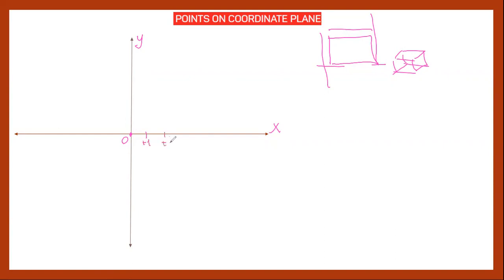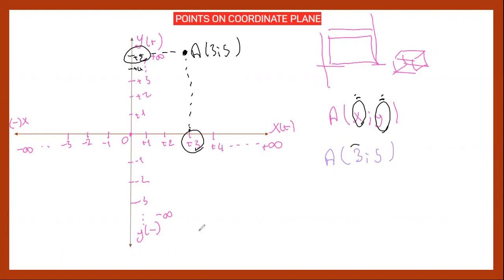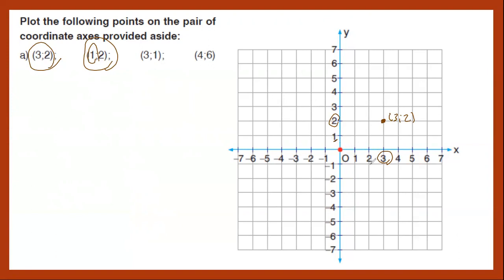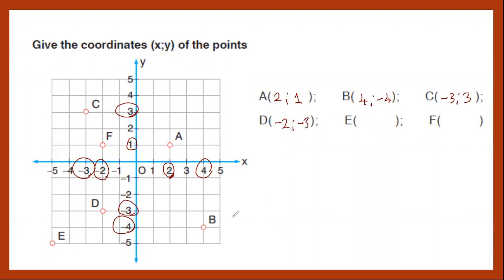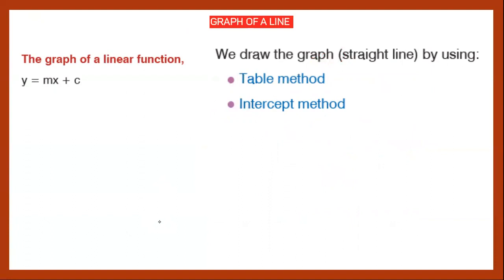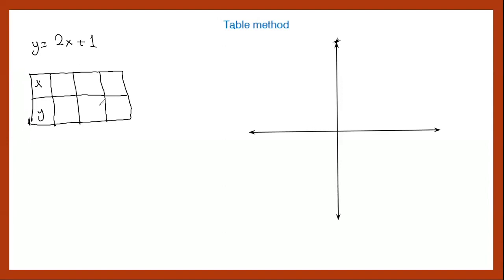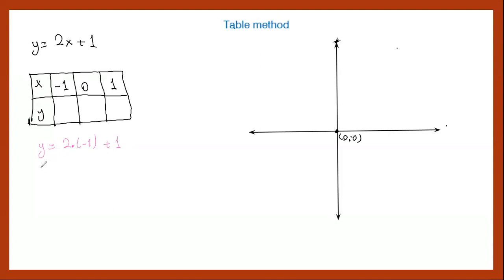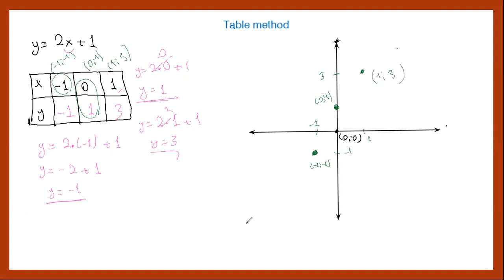COORDINATE SYSTEM 1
This video explains the basics of the coordinate plane, including what it is and how to use it. I've also solved some sample problems to help you understand the concepts.